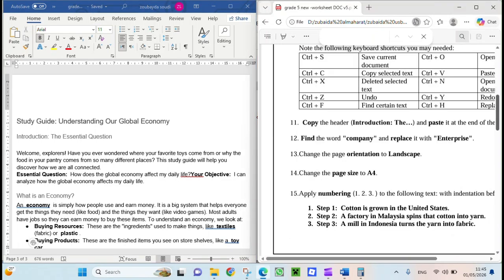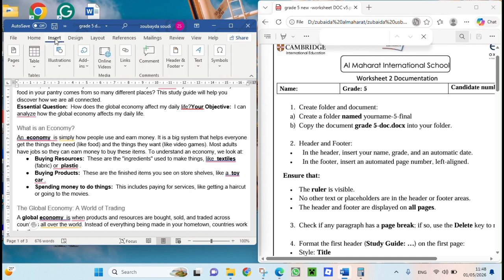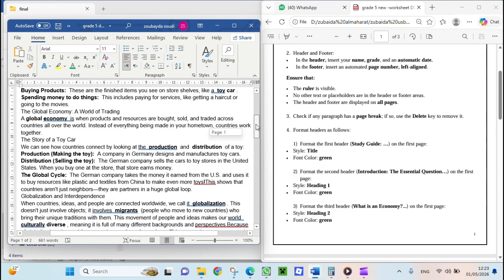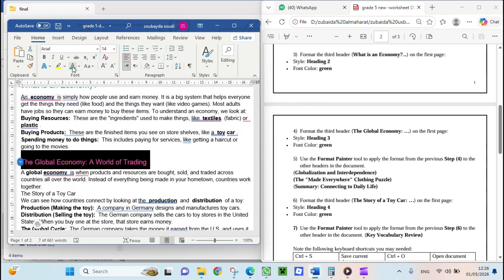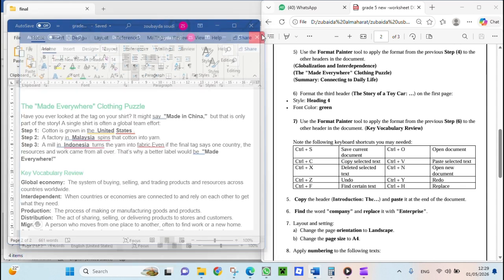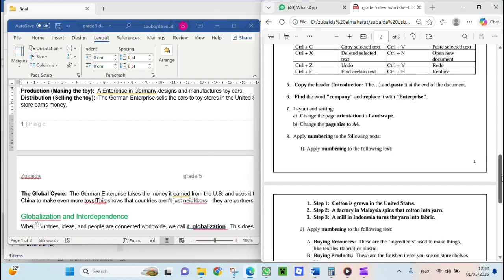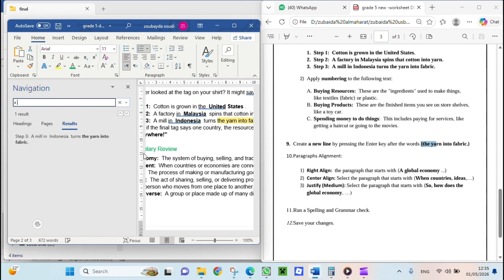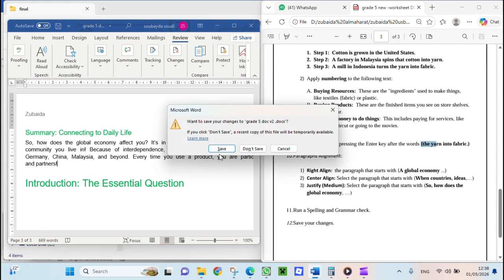grade 5 MS Word final exam :alignment and format